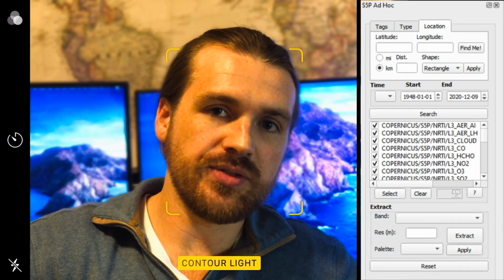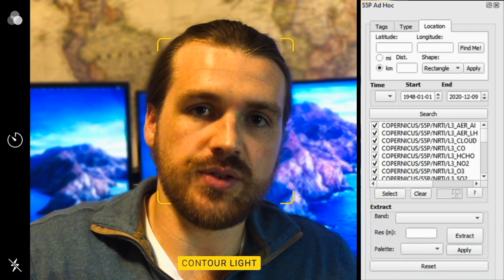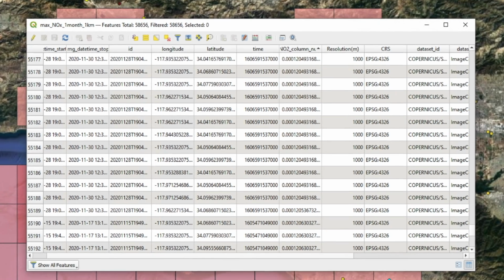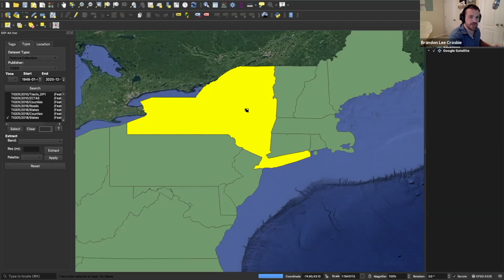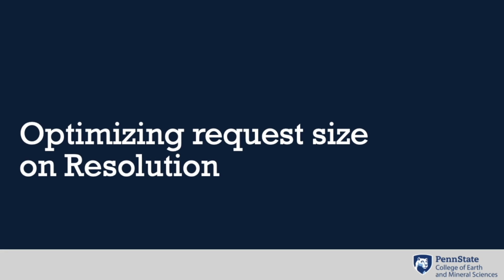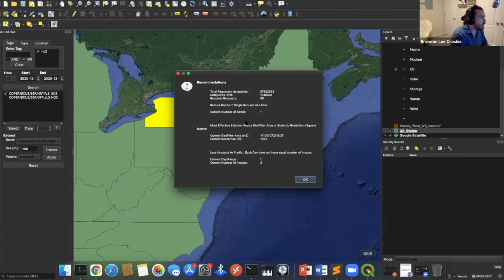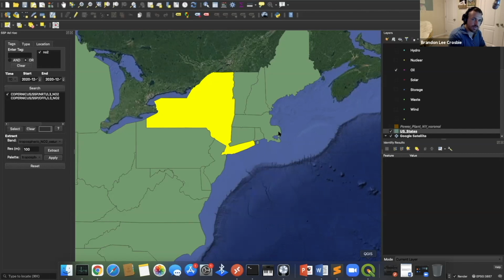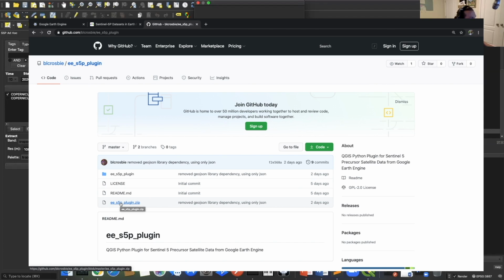EE S5P QGIS Plugin Preview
This video is an overview of a tutorial series demonstrating a QGIS Python Plugin to ad hoc query the Sentinel-5 Precursor image collection on Google Earth Engine, as well as a selection of other Dataset collections.